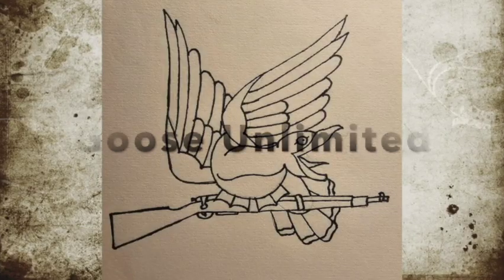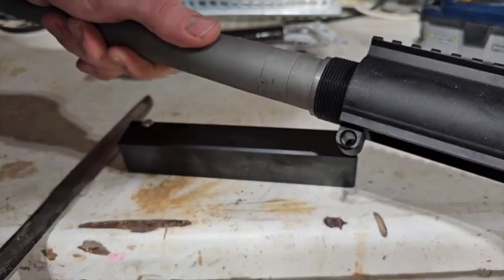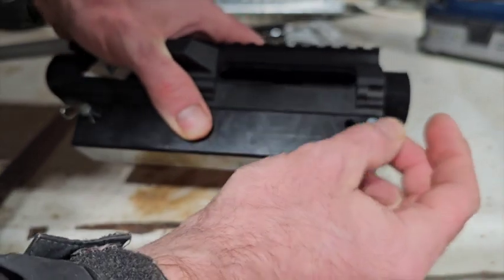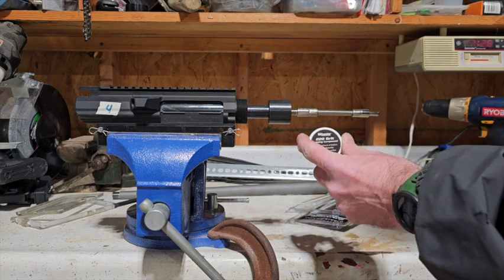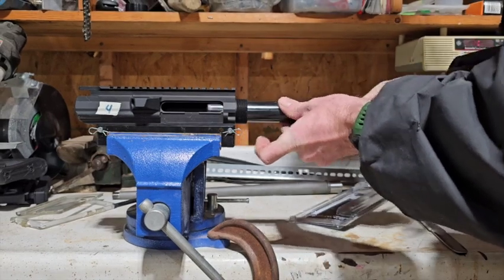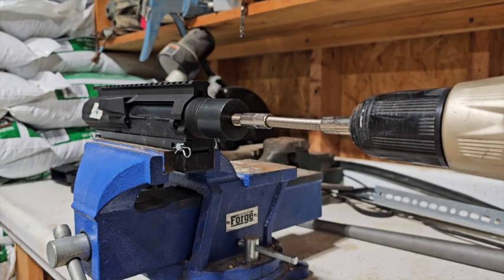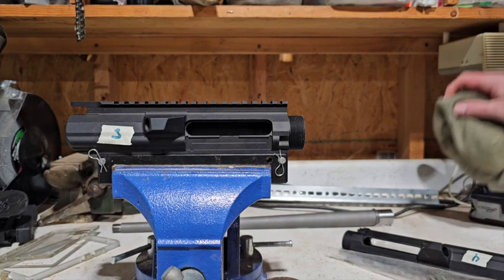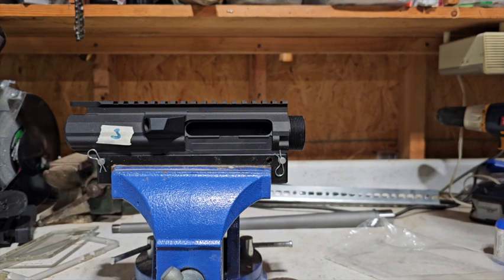LR308 Part 04 Lapping Upper Receiver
I continue with the Budget LR308 (AR10) Precision Rifle Build by lapping the upper receivers. In this video, I discuss the reason for lapping the upper receiver as well as possible reasons for not lapping the upper receiver.

I lap two different upper receivers but only sho the process for one. The results for both receivers are the same.

If you haven't viewed my previous videos on building this LR308 budget precision project, please check them out.